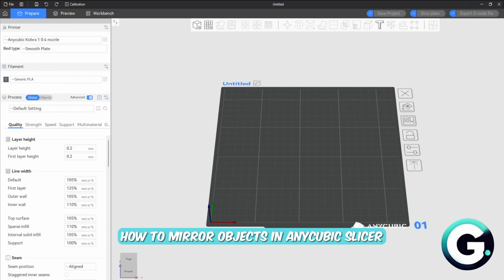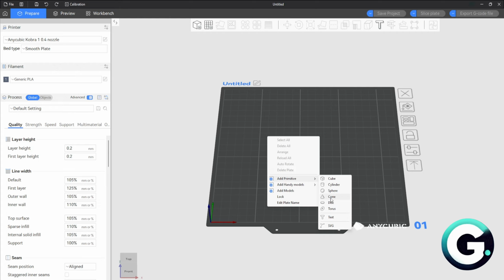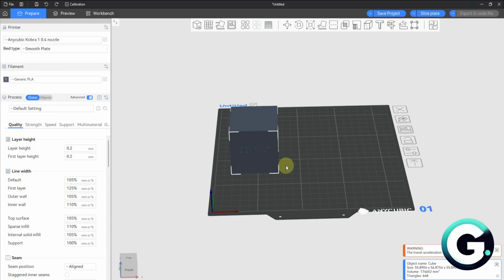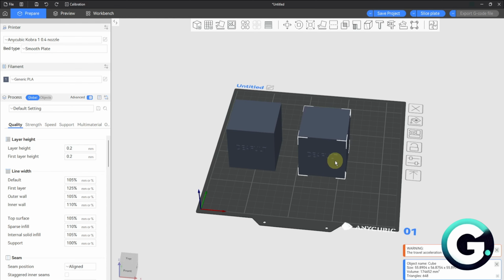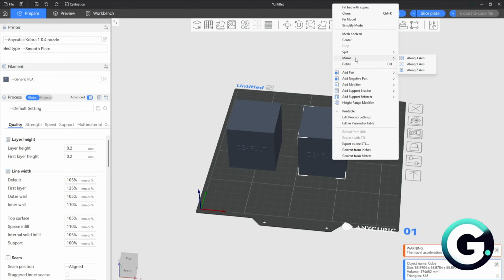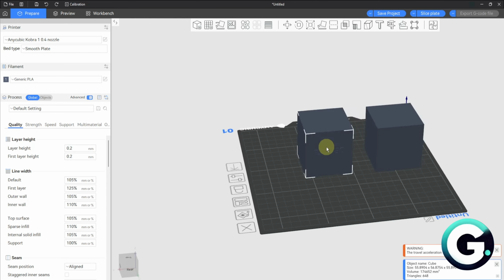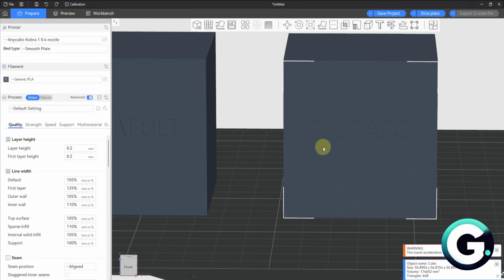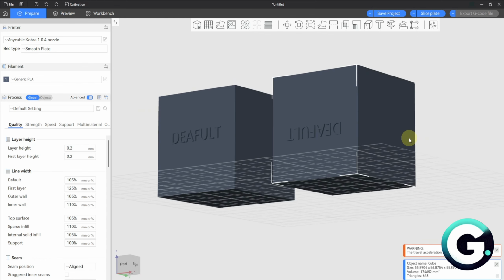How To MIRROR Objects In Anycubic Slicer (EASY) 2026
This video shows how to mirror objects in Anycubic Slicer, providing a step-by-step guide for users.
You will learn the simple process of mirroring your 3D models to optimize your printing.
Enjoy better alignment and symmetry in your prints by mastering this useful feature.